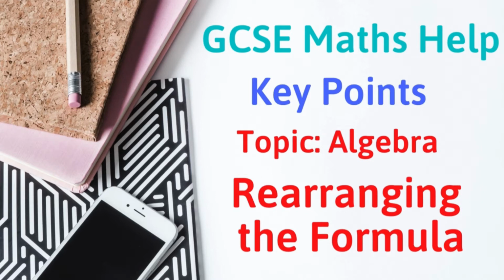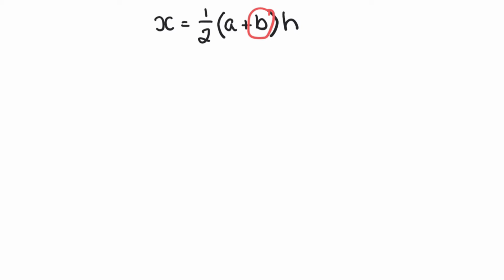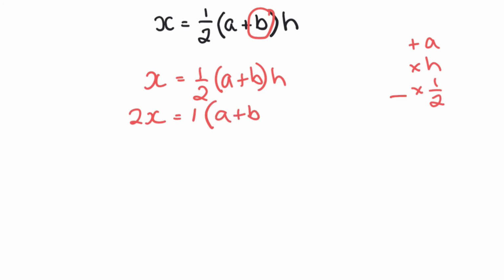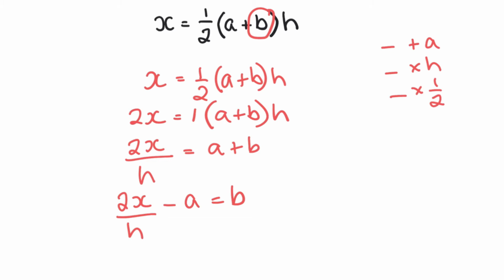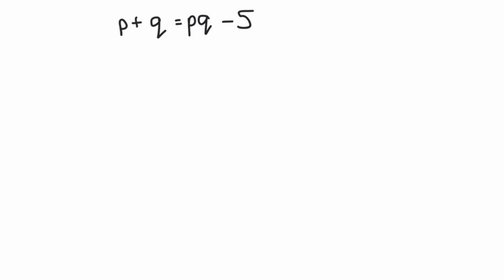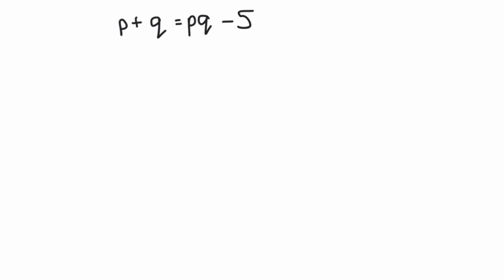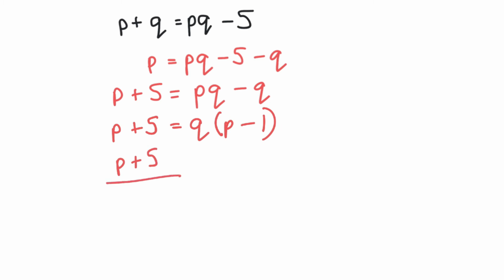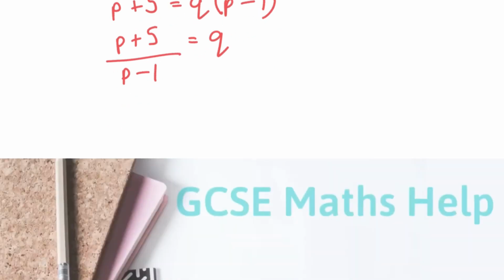Rearranging The Formula Key Points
This video is all about rearrangingtheformula and the key points you need to know for your exam!